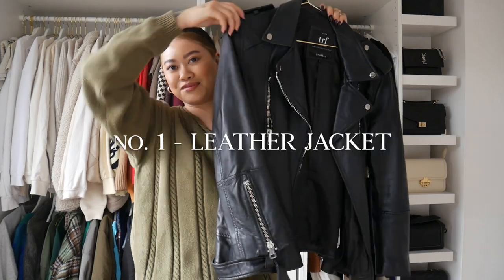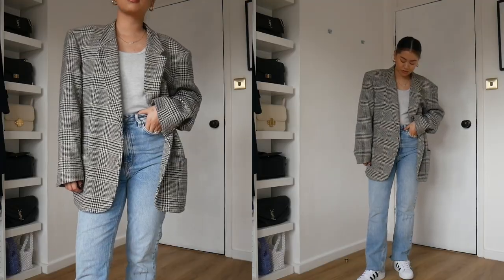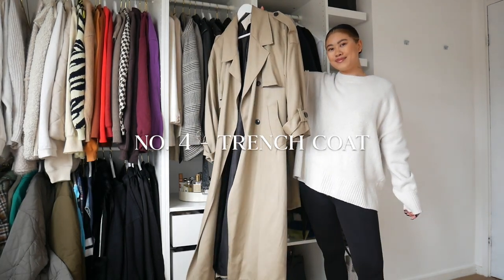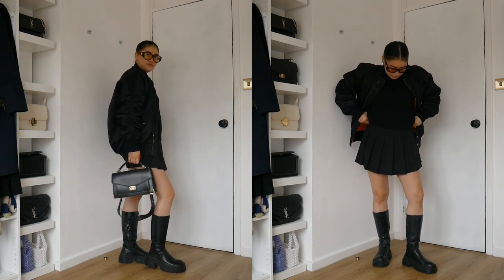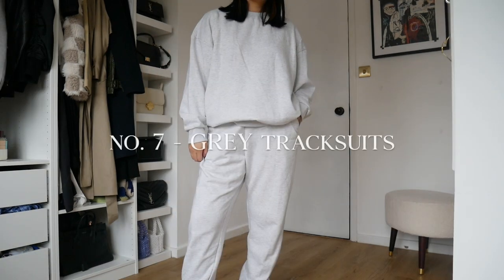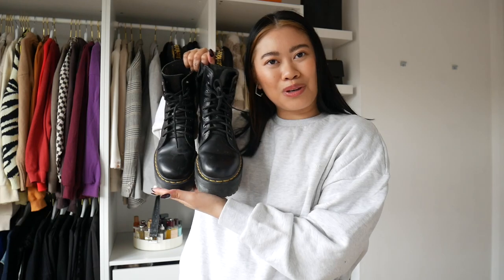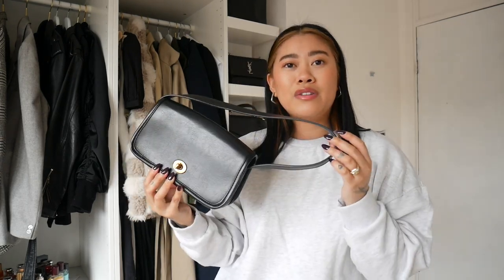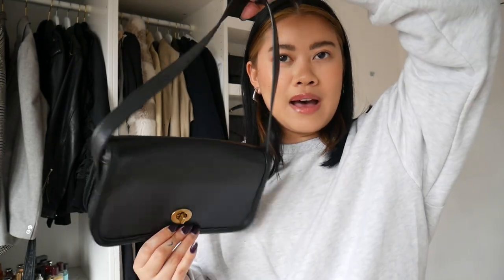MY MOST WORN PIECES IN MY WARDROBE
Showing you guys my most worn pieces! Let me know what is your most worn item in your wardrobe down below!